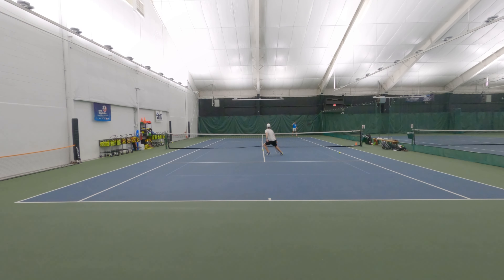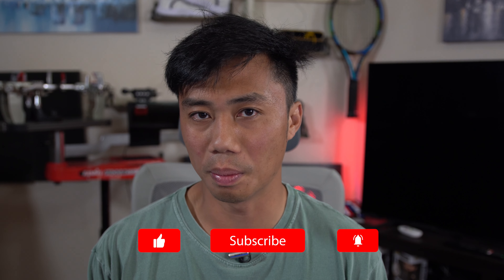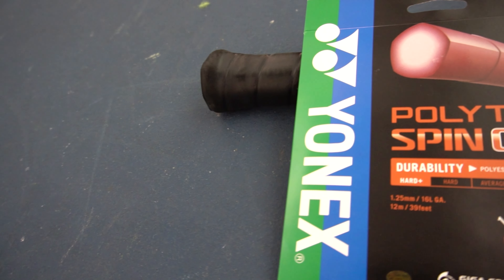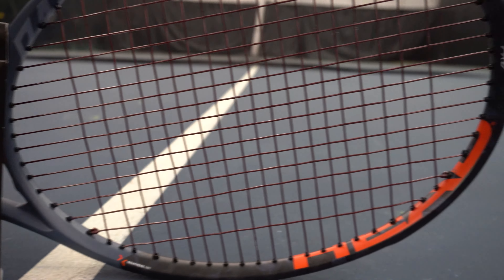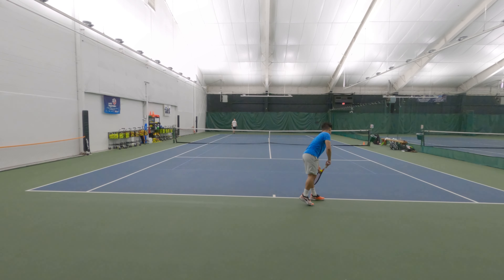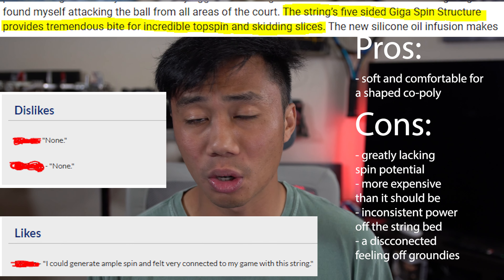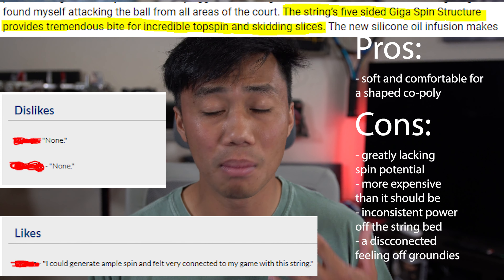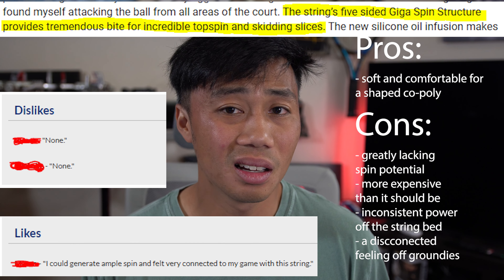There is a disconnect here.... | Yonex PolyTour Spin-G Tennis String Review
Did you feel a disconnect?

Play tested with Head Radical Pro (v. 2019) strung at 55lbs. This was also the 16L gauge because the 16g was not available in my area.